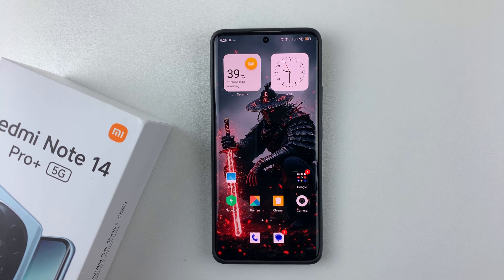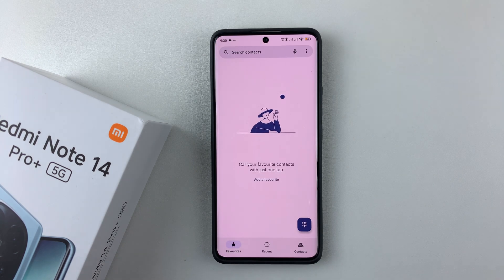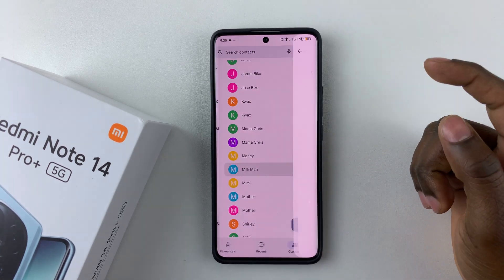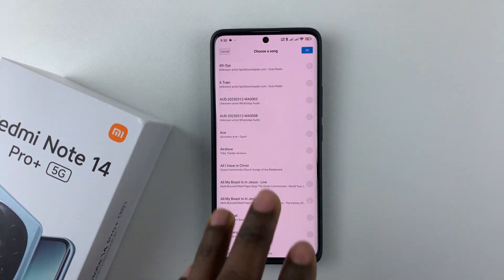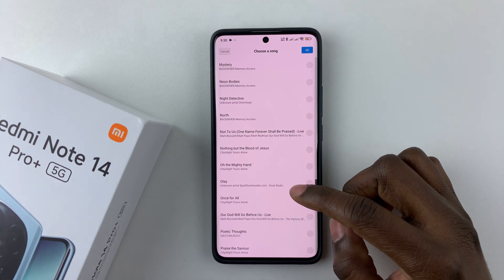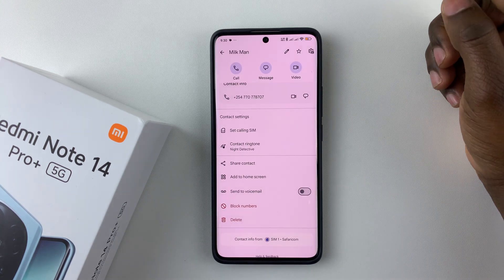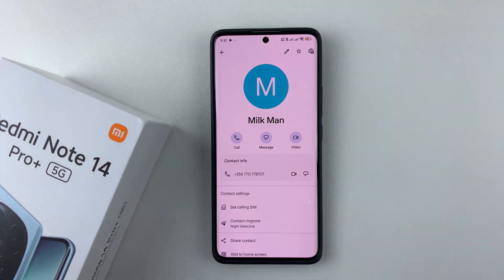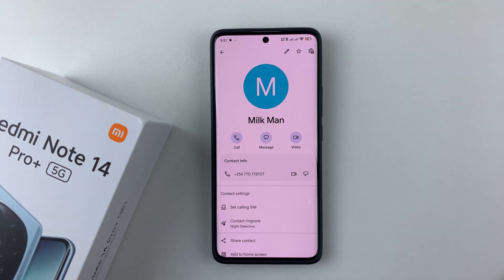How To Set Different Ringtone For Specific Contacts On Redmi Note 14 / 14 Pro+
In this video, I’ll show you how to assign custom ringtones to specific contacts on your Redmi Note 14, 14 Pro or 14 Pro+.

Whether you want a unique tone for your family, friends, or colleagues this simple guide will help you personalize your calls easily!

How To Set Different Ringtone  On Redmi Note 14 / 14 Pro +:
Open ''Phone / dialer App'' and choose ''Contacts''
Tap the contact,  Select ''Contact ringtone'', choose a ringtone and tap ''OK''

Cell Phone Tripod Adapter